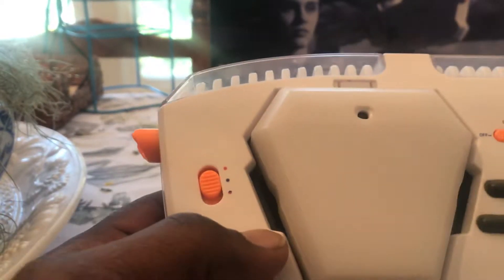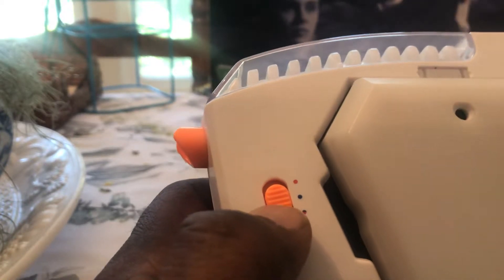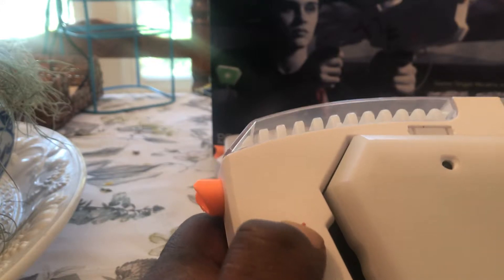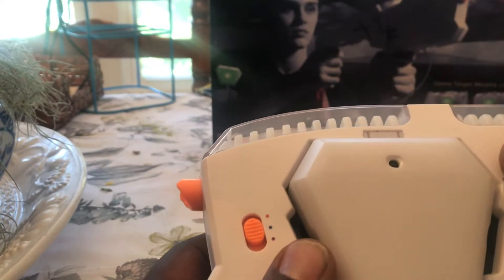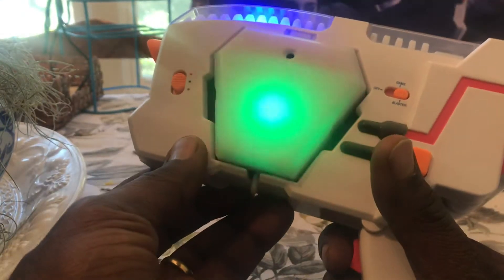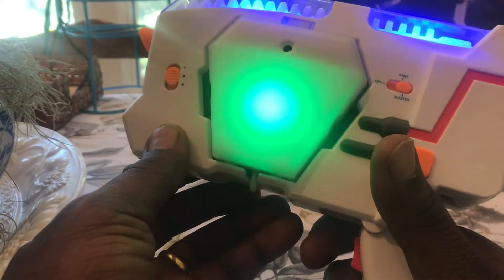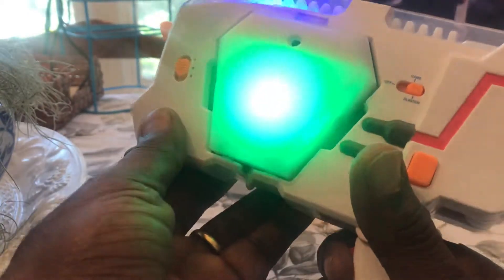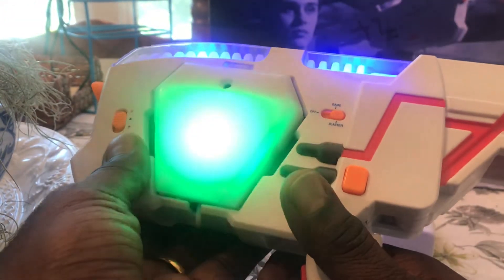Toy Review: Laser X Double Morph Blasters 2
Alex Yarde demos the team & blast indicators in Blaster mode